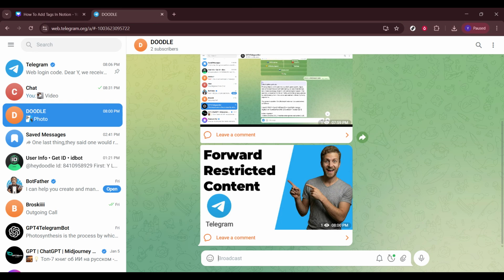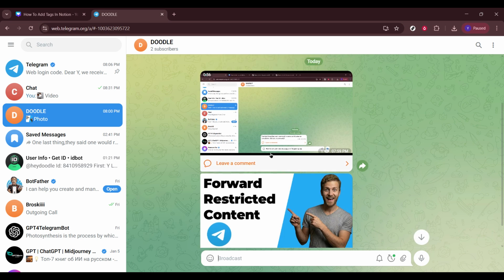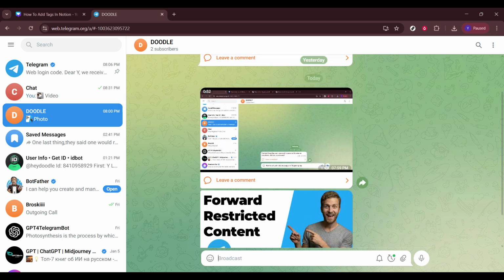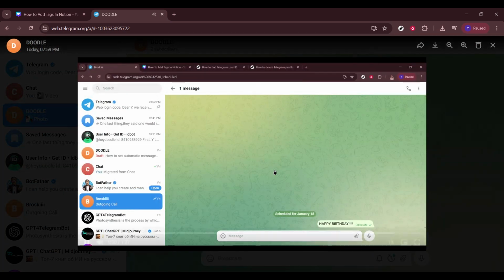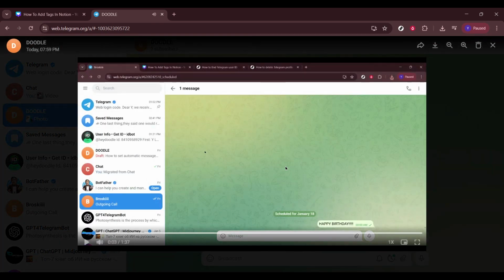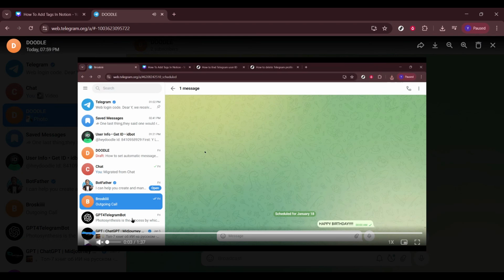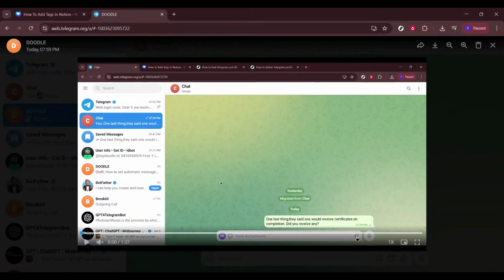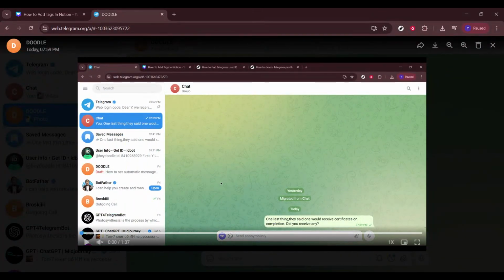How To Watch Telegram Videos Without Downloading (2026 Easy Guide)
Learn how to stream and watch Telegram videos without downloading them first. This tutorial shows you how to use Telegram Desktop's built-in video streaming feature to save storage space and watch videos instantly.